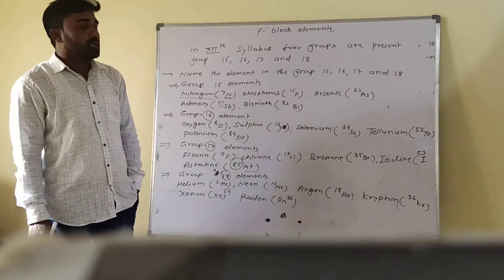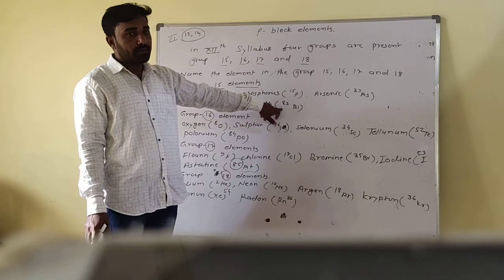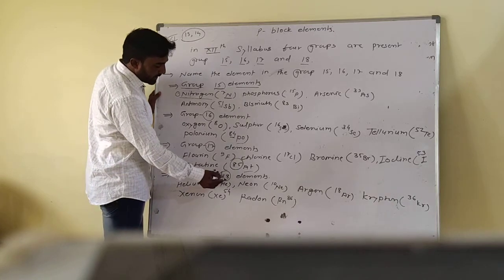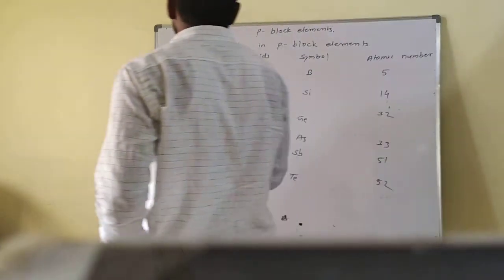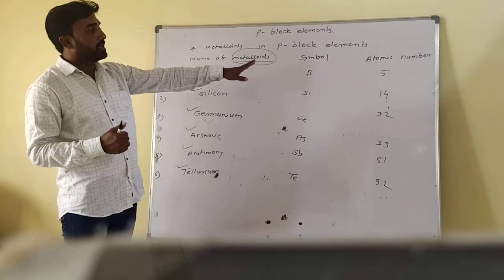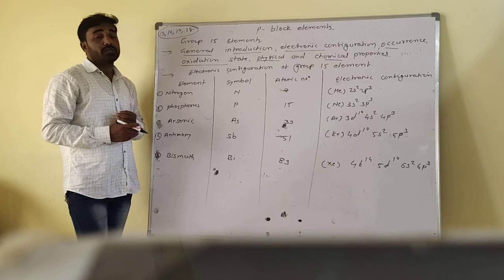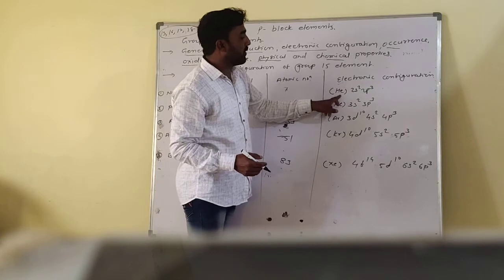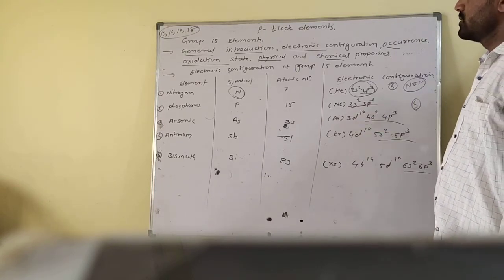P block elements 02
Introduction, electronic configuration